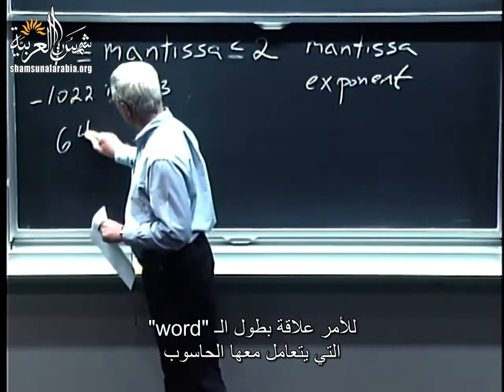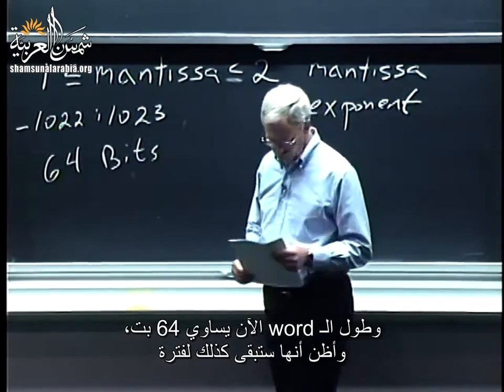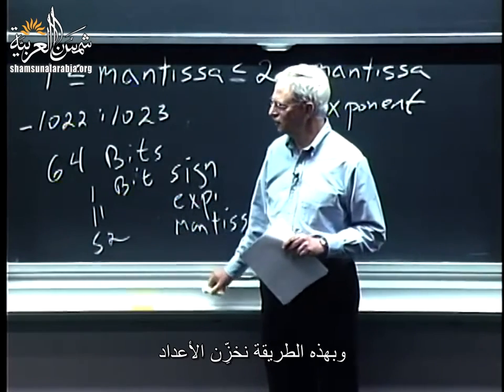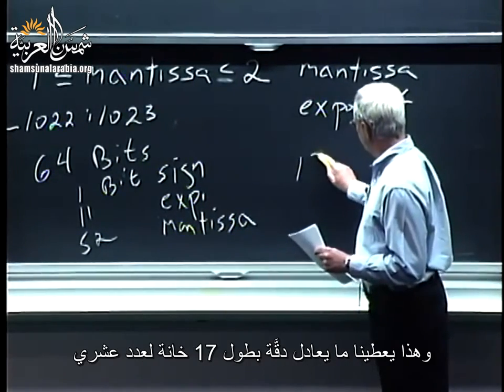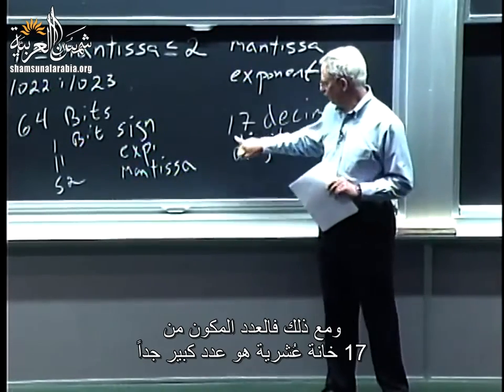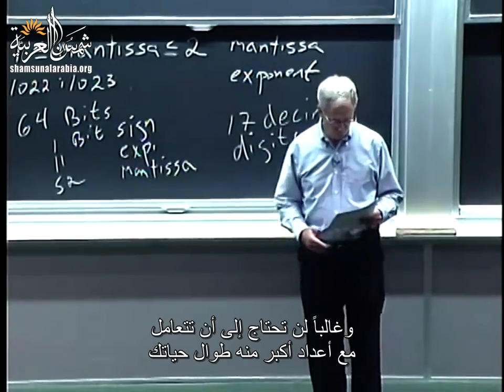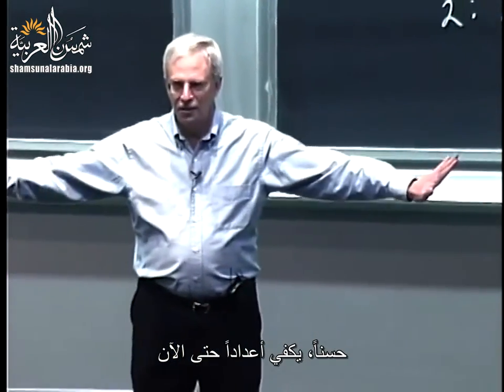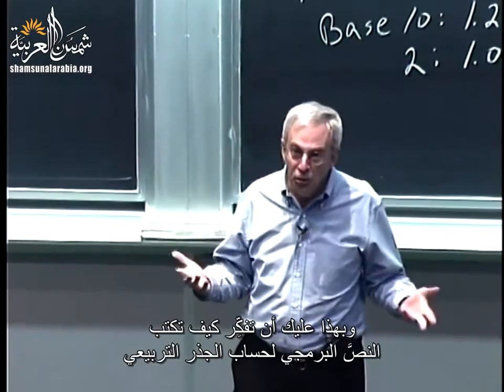مقدمة في الكومبيوتر والبرمجة (إم آي تي) 5: الأعداد العائمة، التقريب المتعاقب، إيجاد الجذور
MIT
المحاضرة الخامسة من مساق "مقدمة في علم الكومبيوتر والبرمجة" من جامعة إم آي تي
وهي عن الأعداد العائمة، التقريب المتعاقب، إيجاد الجذور
بالإضافة للفيديو هناك ملفات مرفقة على موقعنا الالكتروني

تعريف بموقعنا